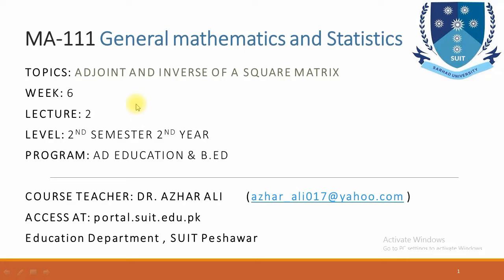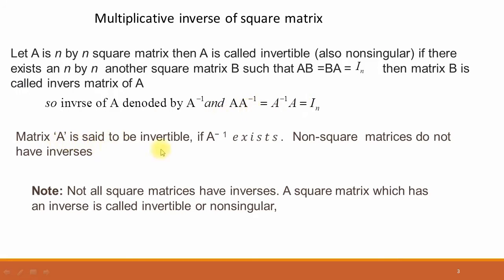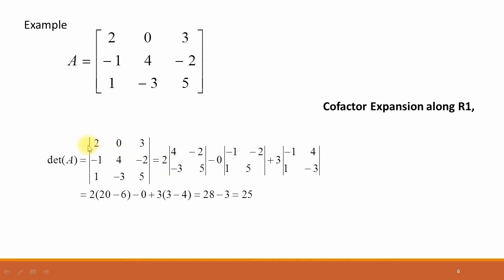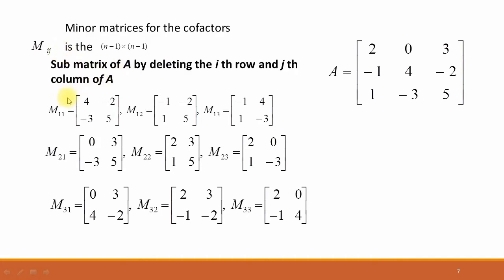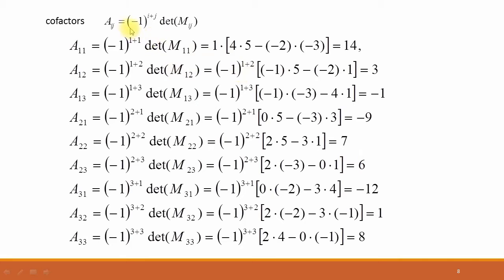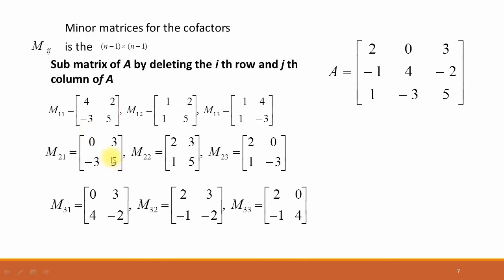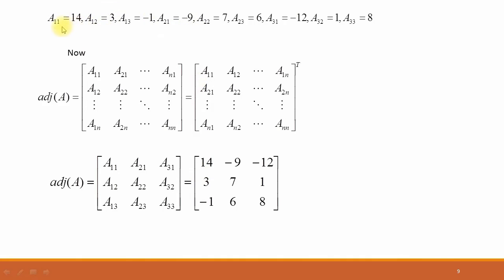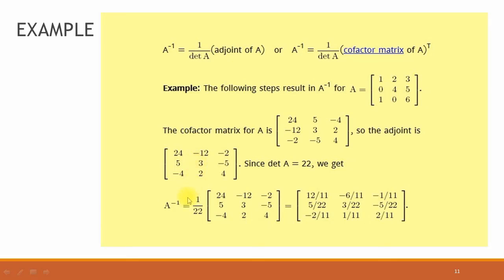General Mathematics and statistics week6 video lecture2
adjoint and inverse of a square matrix